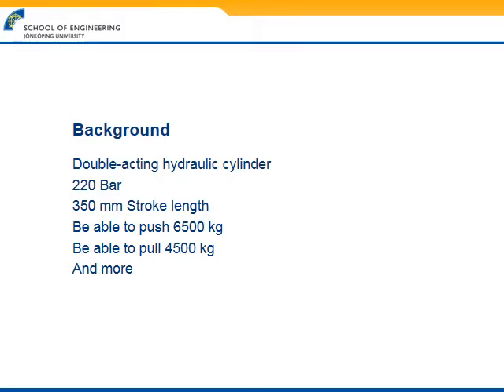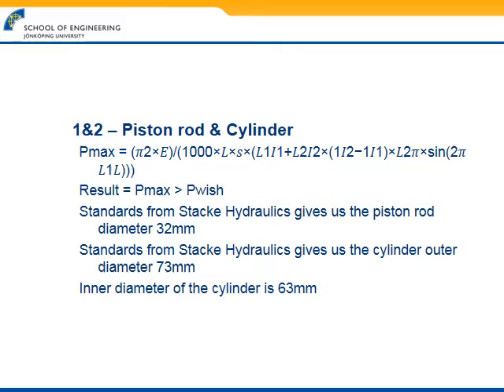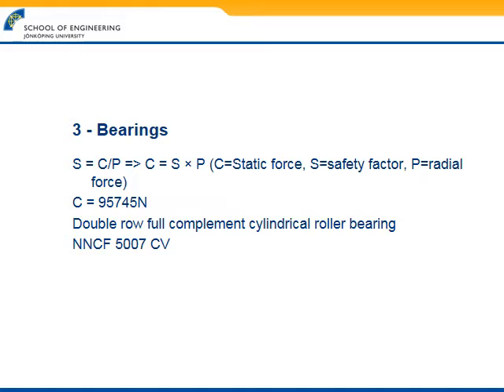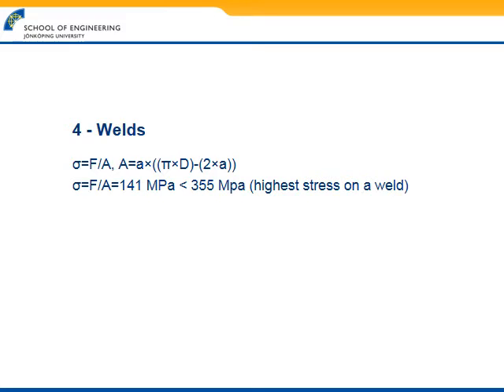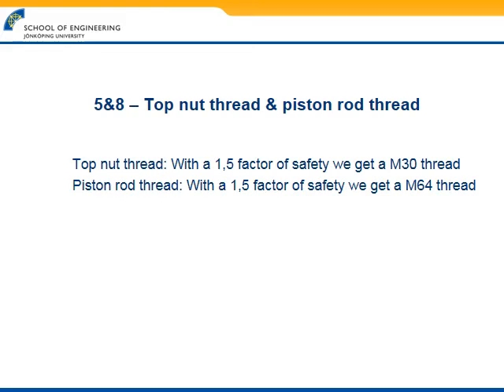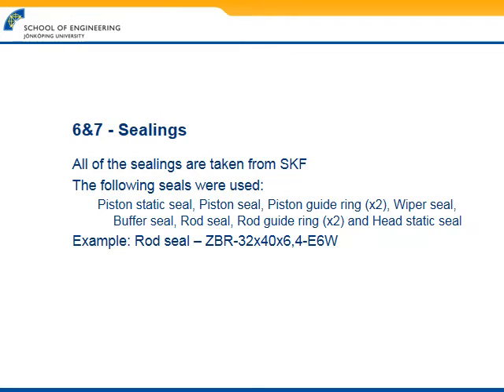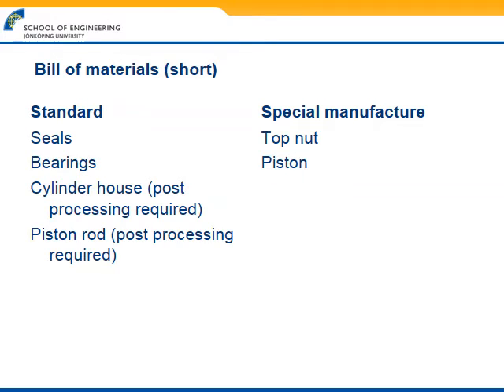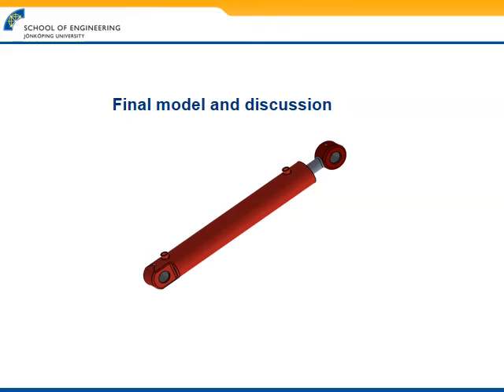Assignment 1 Group 14